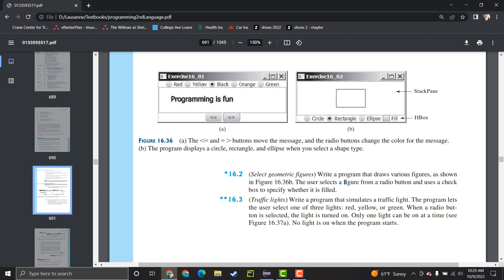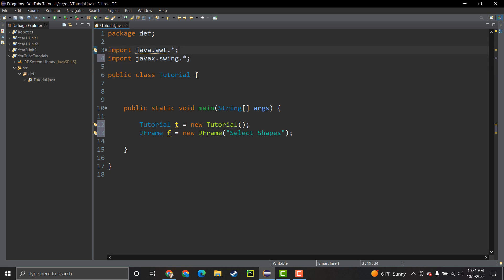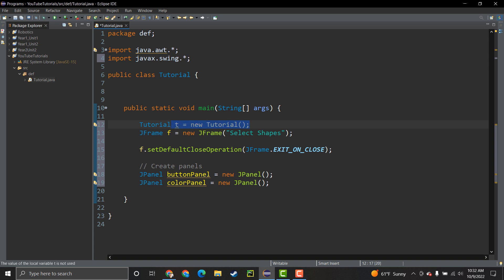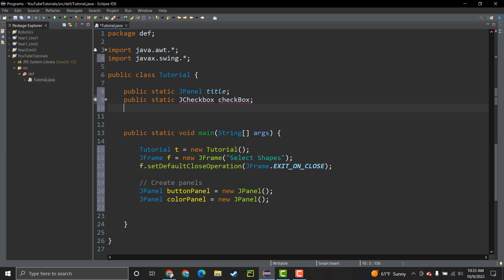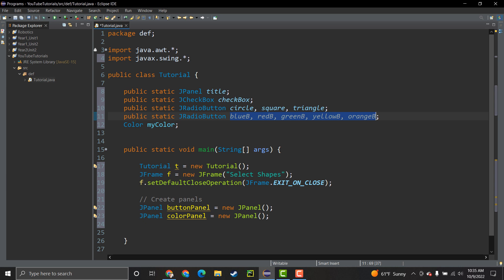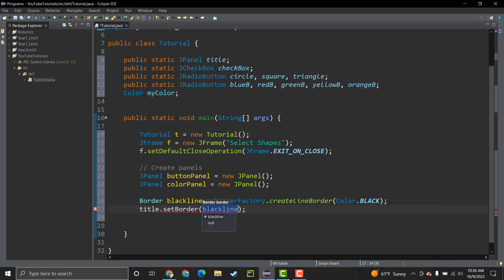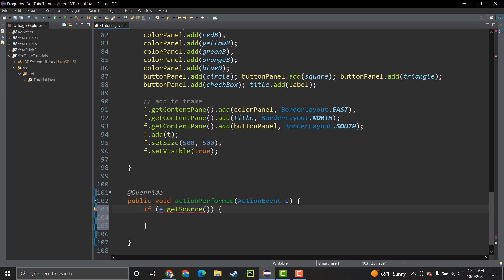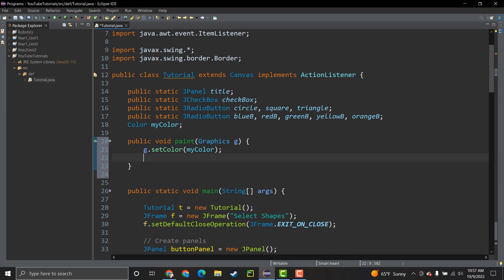Java Swing - Select Geometric Shapes Prompt (Draw shapes based on checkbox)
Create a java swing program where a user selects a shape based on a button & a color based on a button, while using a checkbox to see if it should be filled or not.